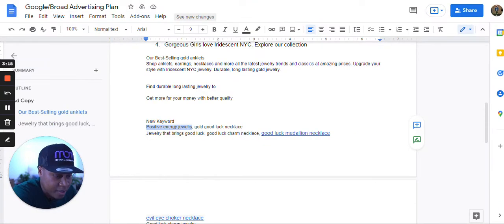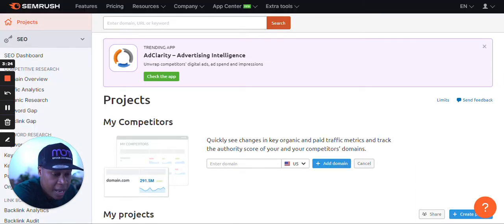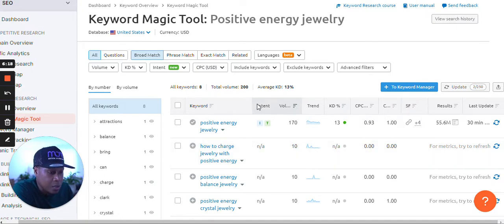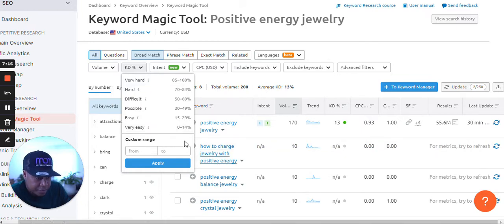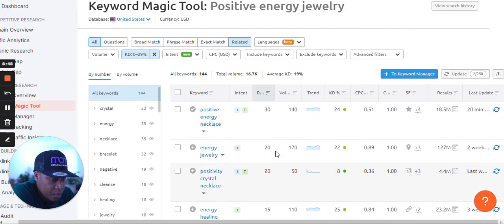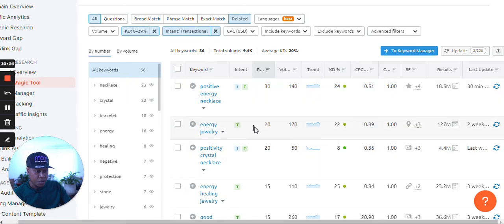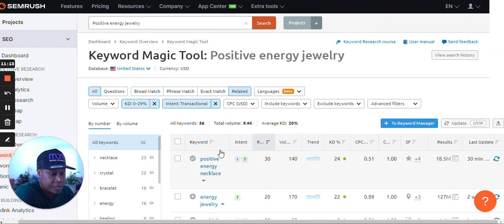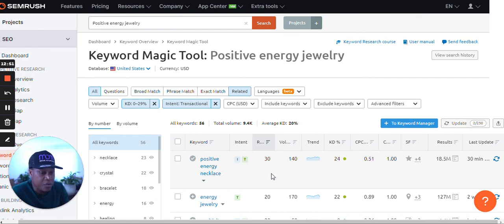SEO How To Get Free Traffic To Your Website (Semrush) Part1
MY CARNIVAL MATCH LLC
It is like Yelp, Etsy, and Quora combined, but for the Caribbean community.

I help small and medium Caribbean businesses increase their online visibility. Add your business in our Caribbean business directory for free.